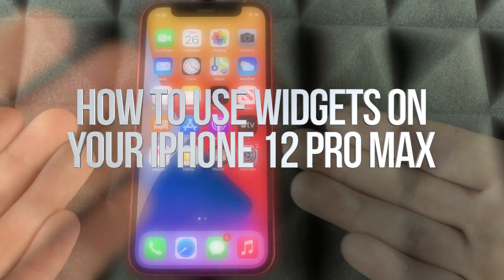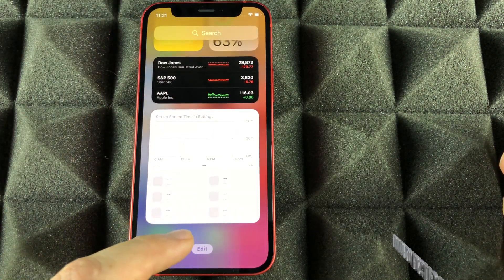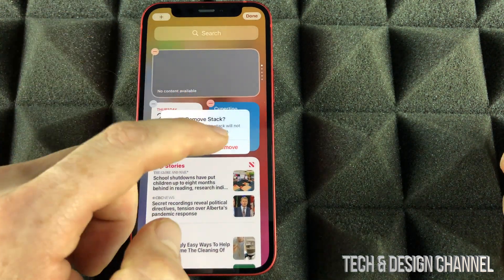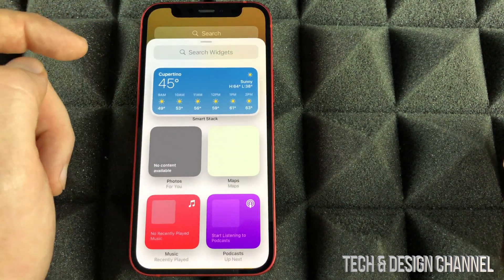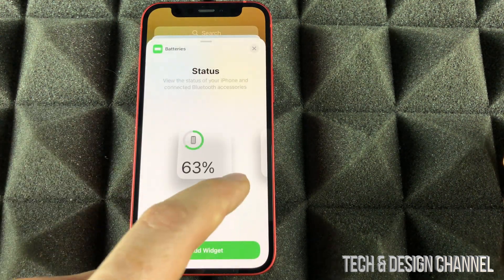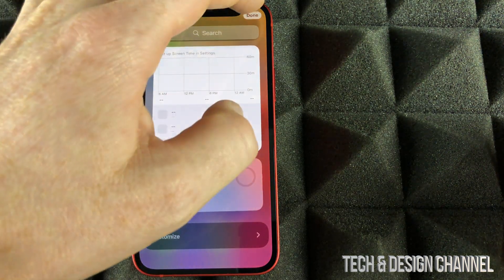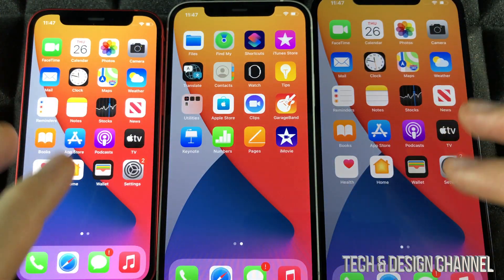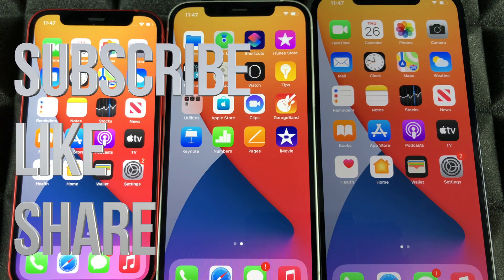How to Use Widgets on your iPhone 12 Pro Max - 128gb, 256gb, 512gb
Widgets on iPhone 12 Pro Max